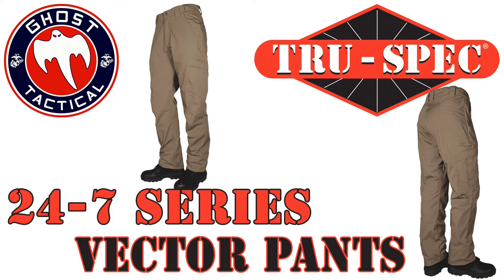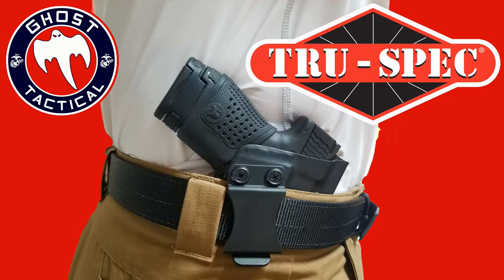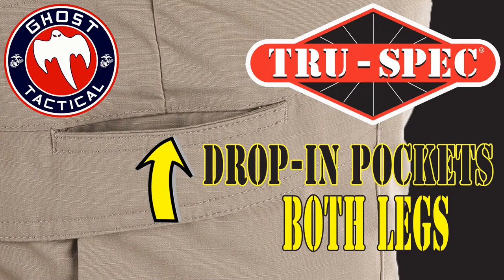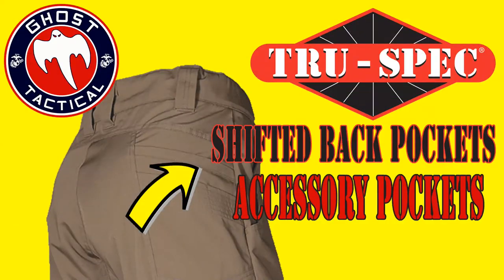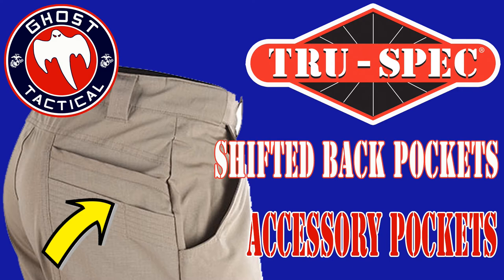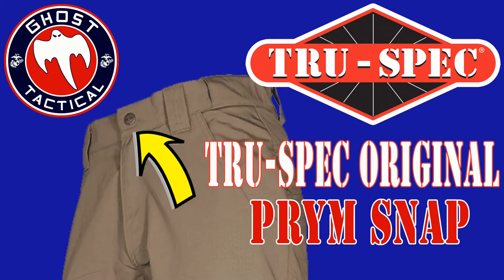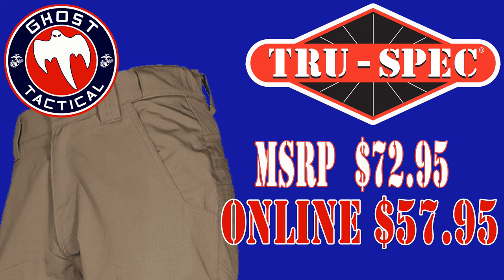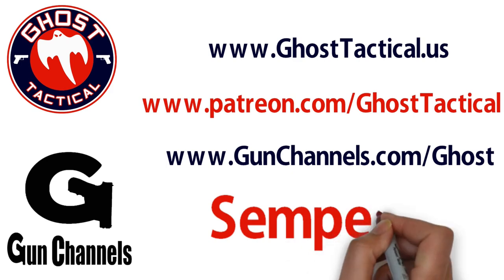Tru-Spec 24/7 Series Tactical Pants: "Ghost Tested"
Tru-Spec 24-7 Series Tactical Pant:  "Ghost Tested"

Today we review the Tru-Spec 24-7 Series Vector Pant.  I put these through strenuous testing and found that they may be the best pair of tactical pants I have ever worn.  Please check out True-Spec at the following: